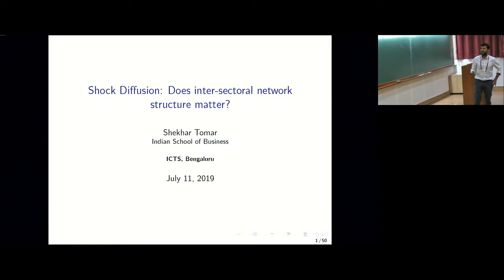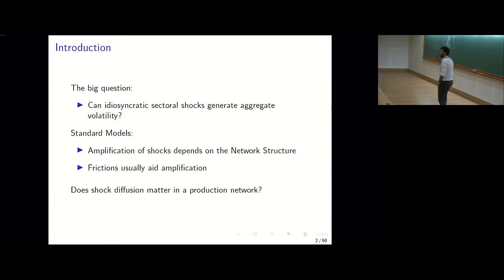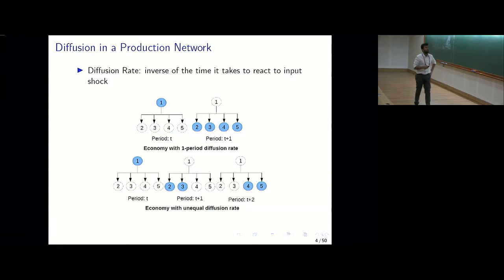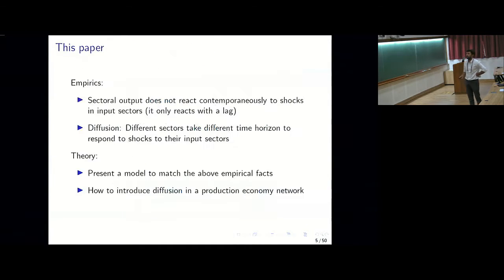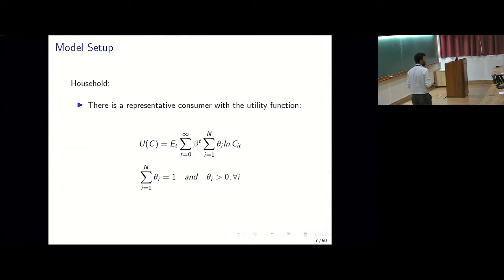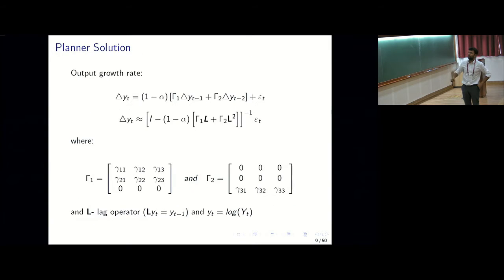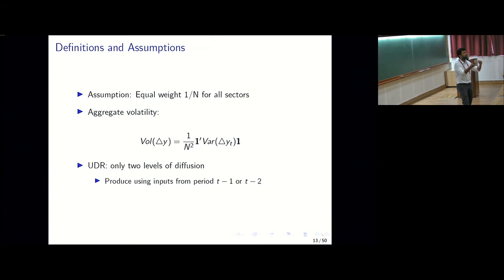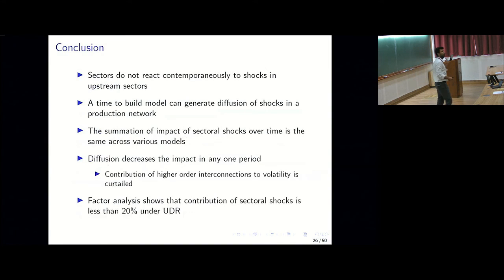Shock Diffusion: Does inter-sectoral network structure matter? by Shekhar Tomar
Program

This two month long program will consist of the following activities:

15 - 31 May, 2019: The two week long Summer School will introduce participants to the most frequently used mathematical and computational methods. They are -

1. Genetic Algorithm (GA) and Game Theory
2. Agent Based Models or Individual Based Models (ABM or IBM)
3. Network Analysis Time Series Analysis
4. Time Series Analysis

31 May - 08 July, 2019: Summer research program. A few selected fellows will get a chance to work on a project mentored by subject experts..

08 - 12 July, 2019: One-week Discussion Meeting. This will have talks by researchers from different areas in Social Sciences with interest in methodologies and applications. The summer research fellows will also present their work. Considerable time will be reserved for discussions and interactions.

0:00:00 Shock Diffusion: Does inter-sectoral network structure matter?
0:01:17 Introduction
0:04:09 Example: Production Networks
0:06:15 Diffusion in a Production Network
0:09:02 This paper
0:10:00 Literature
0:11:41 Model Setup
0:14:46 Planner Solution
0:16:03 Two Canonical Models
0:16:47 Definitions and Assumptions
0:17:26 1st Order Interconnections
0:17:38 OPD vs 1PD vs UDR (1st Order Interconnections)
0:19:11 Diffusion: 1st Order Interconnections
0:19:31 Diffusion: 2nd Order Interconnections
0:19:38 Conclusion
0:20:09 Thank You